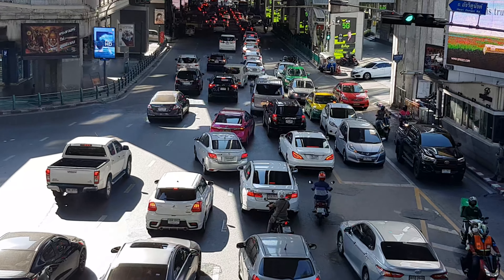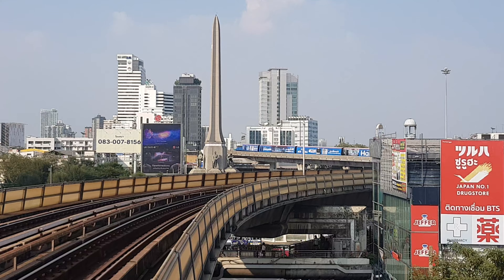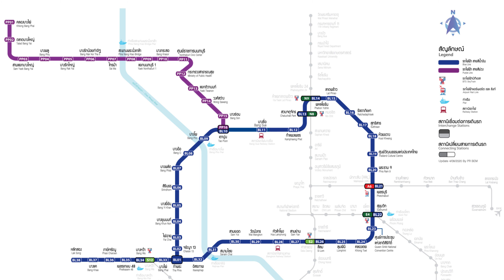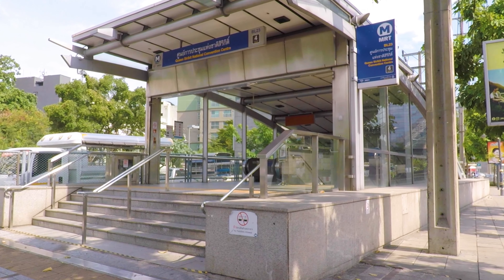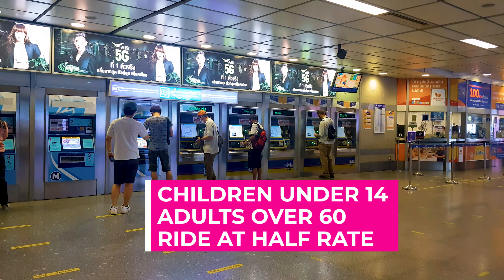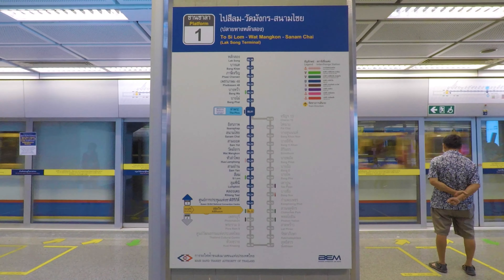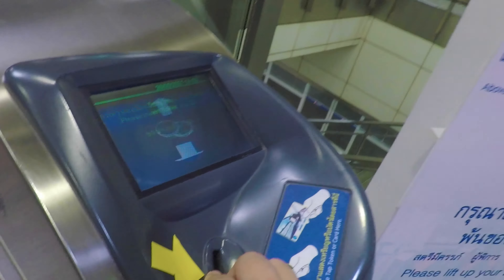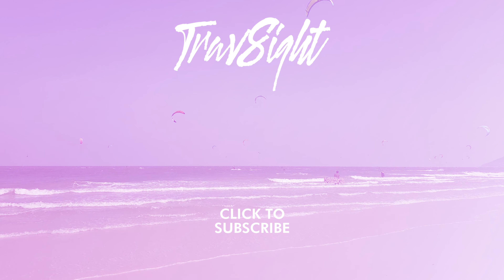How To Use The Bangkok MRT - Bangkok, Thailand Travel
The Bangkok MRT is Bangkok, Thailands subway system. Although it doesn't connect to as many tourist hotspots. It does connect to a lot hotel clusters and to a few tourist locations like Jatujak Market, Sukhumvit Road, and Chinatown.

In this video we look at how the MRT connects to Bangkok's other public transportation networks and how to use the MRT from purchasing a token, finding the best exit at your destination station, and how to exit the MRT. We also touch on special fare information as well as more general yet useful Bangkok MRT information.

Let's ride the MRT!